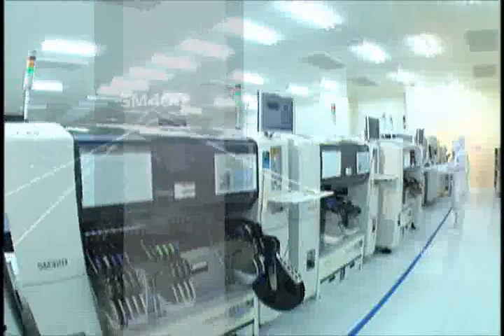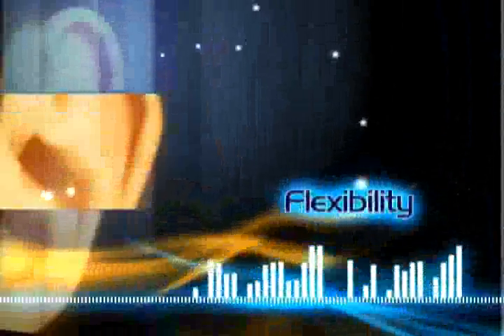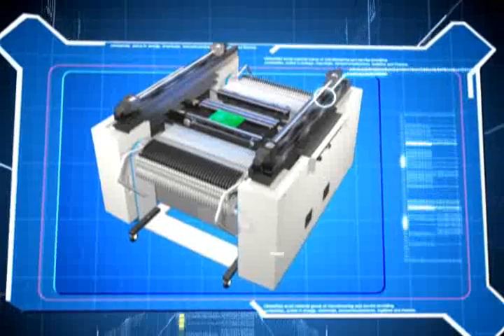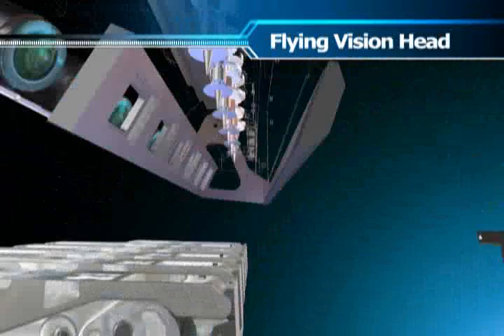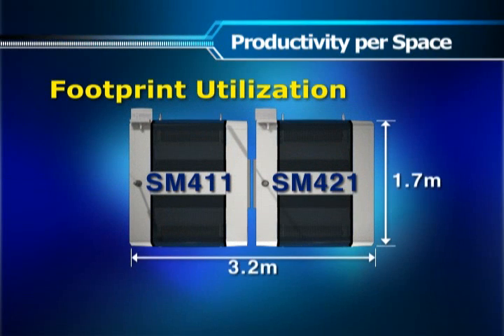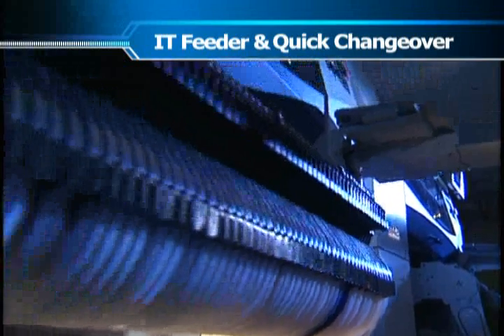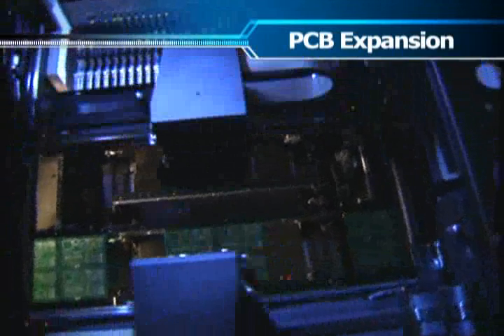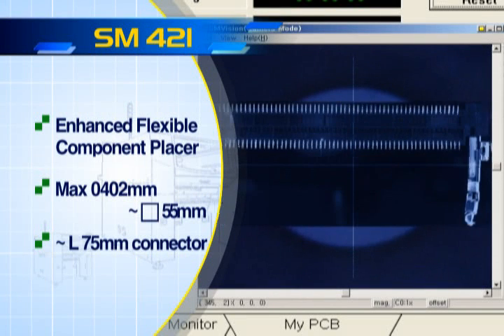Samsung SM400 series Pick & Place Machines. SM421, SM411, SM451, SM471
Brief video introducing the Samsung SM400 series SMT Placement Machines.
These machines are highly flexible, durable, reliable and user friendly.
Samsung Techwin reserve the rights and ownership of this short video clip.